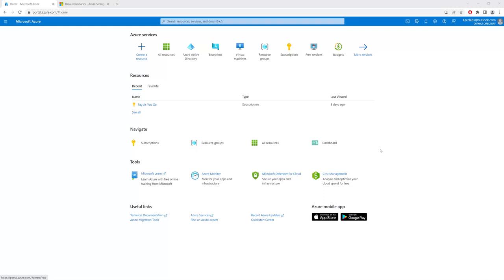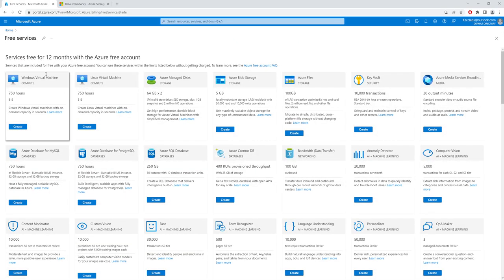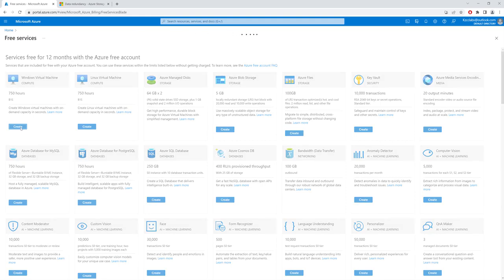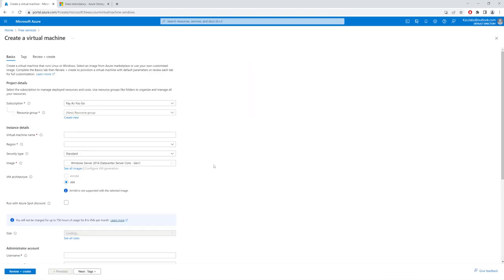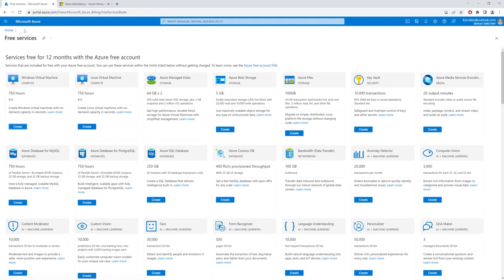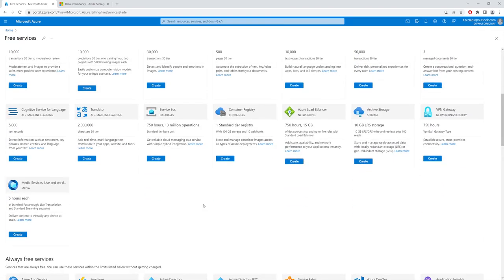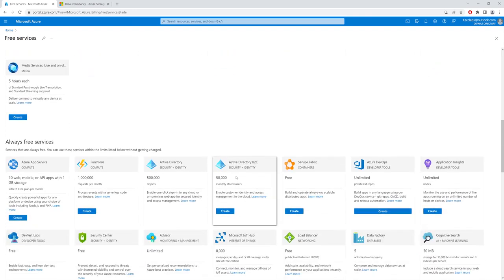3. Deploy Free Resources